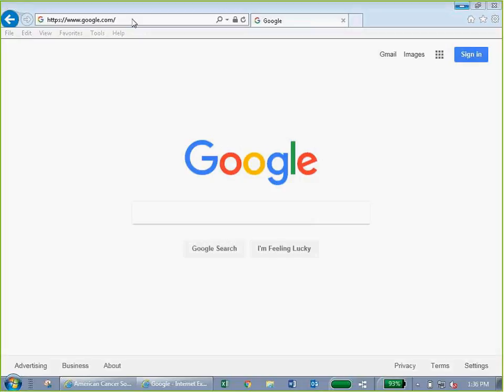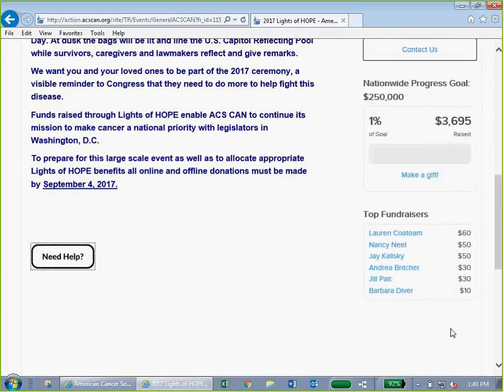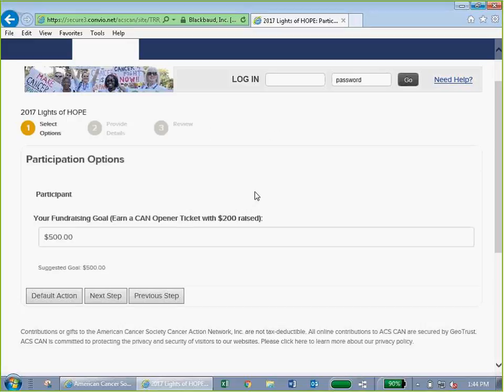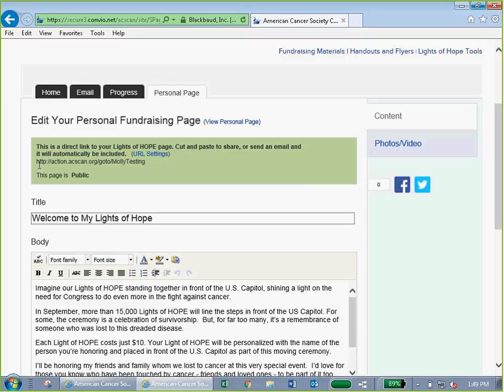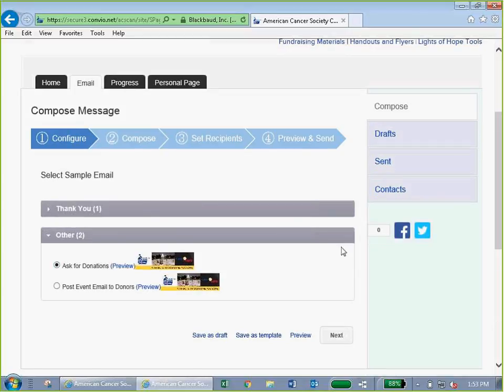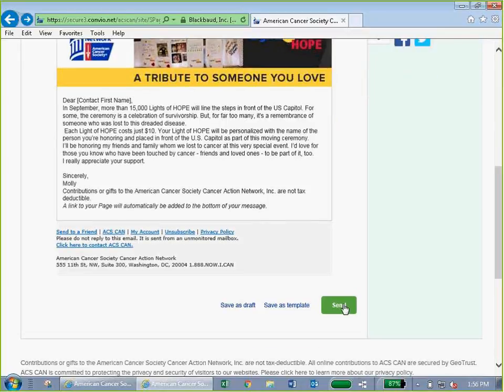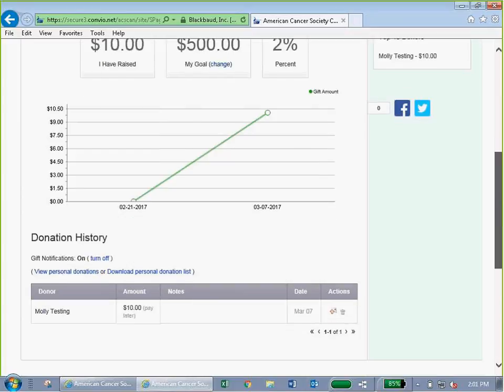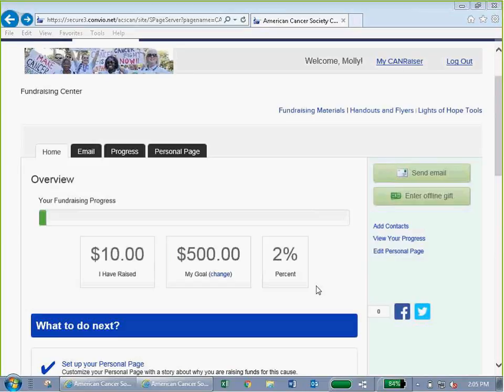ACS CAN CANRaiser Volunteer Training 2017